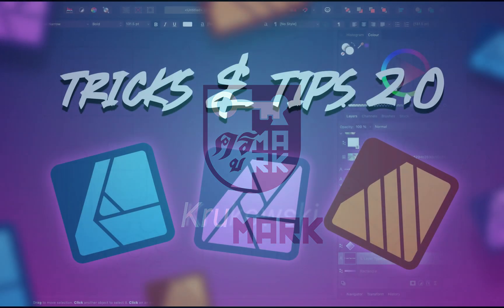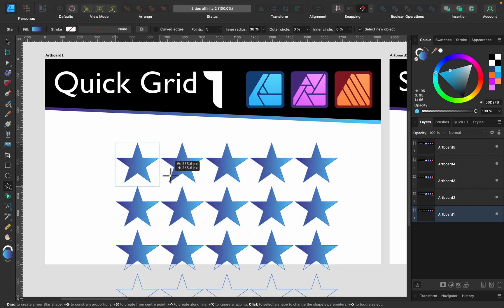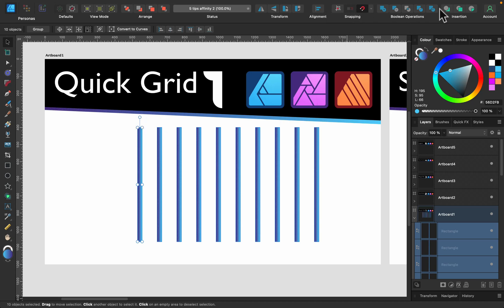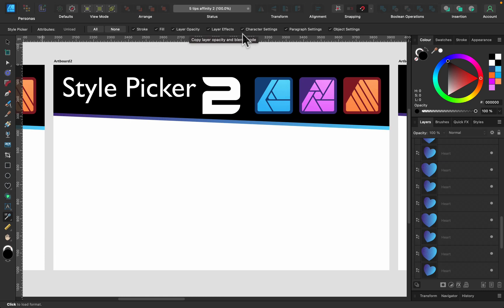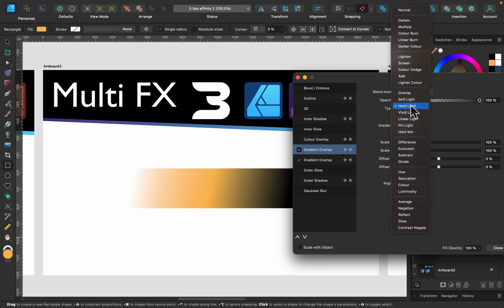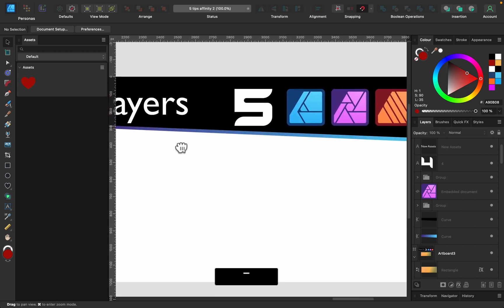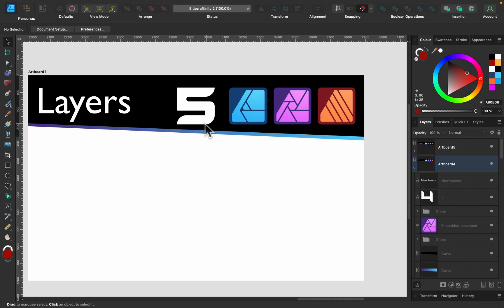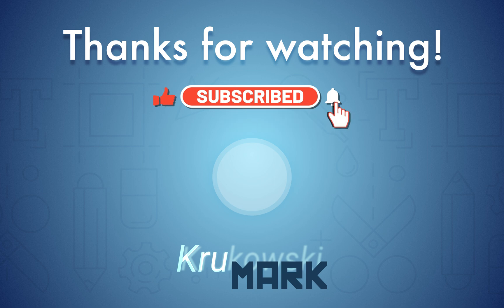5 Useful Tips + Tricks For Affinity Suite V2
How many did you know? How many will improve your workflow forever?